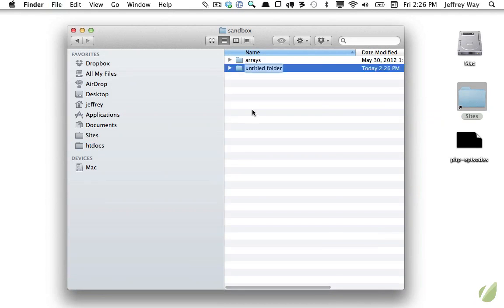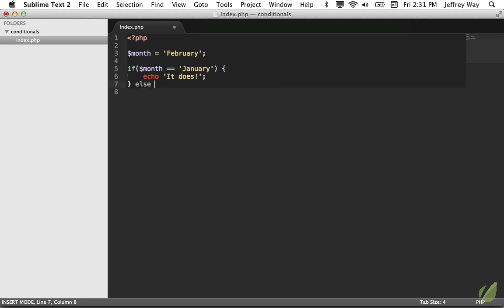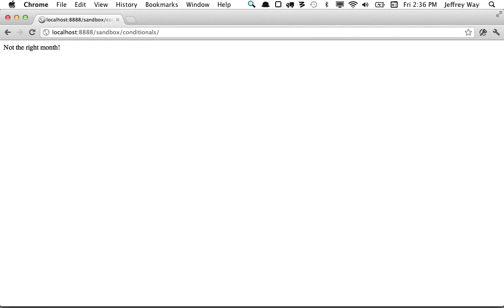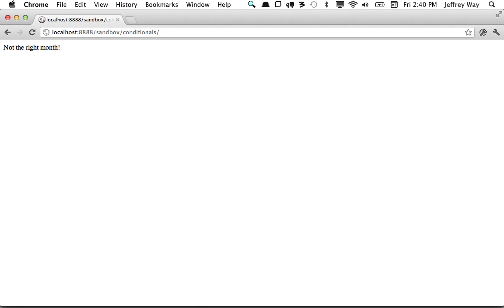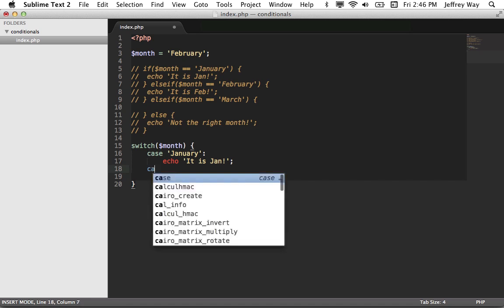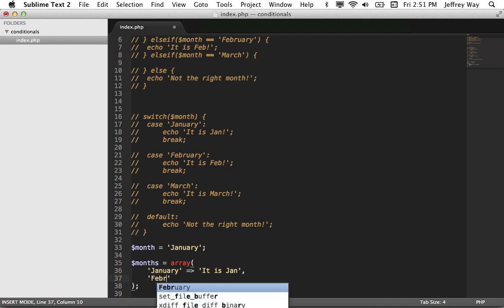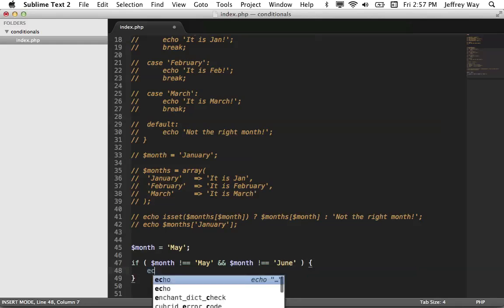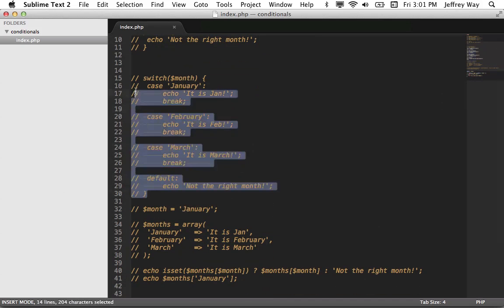PHP Fundamentals Part 7 - Conditionals